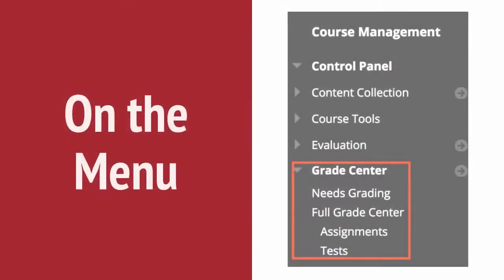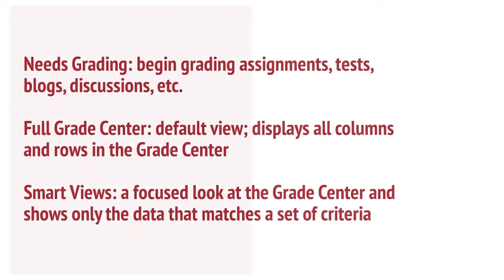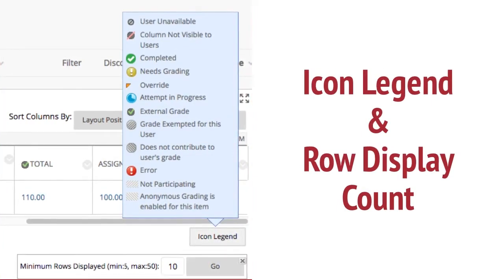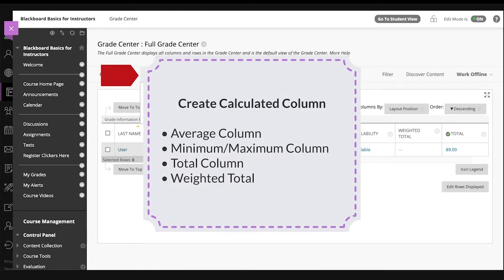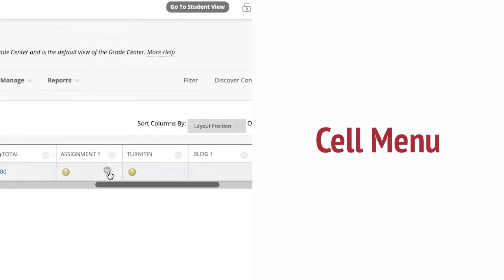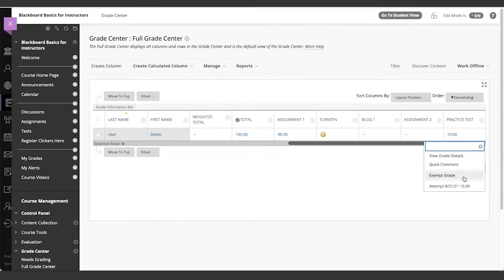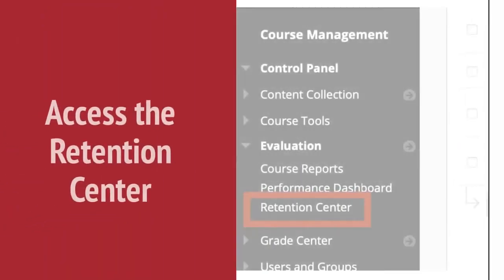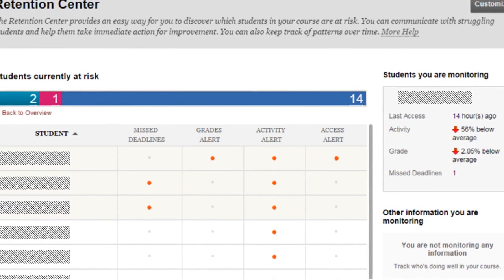Blackboard Basics for Instructors - Grading & Retention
Part 3 in the series - this walkthrough shows instructors the basics of using the Blackboard Grade Center and the Retention Center.